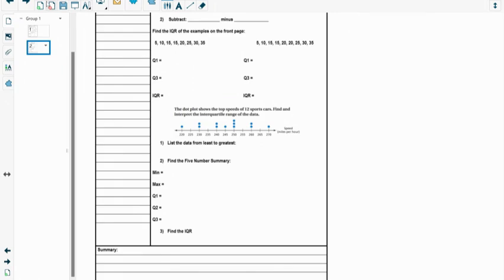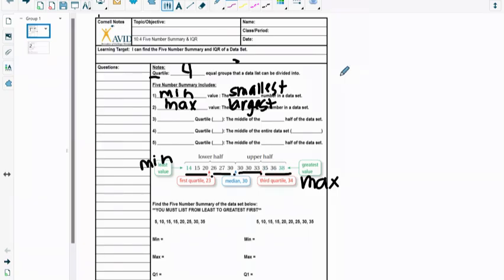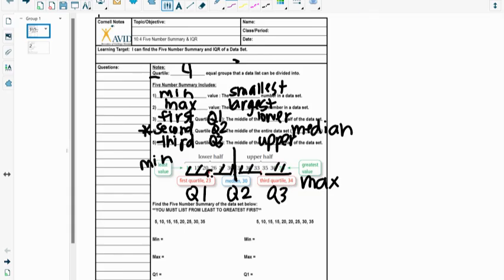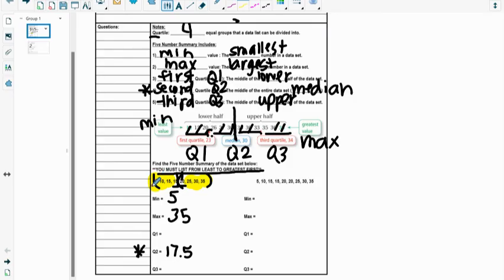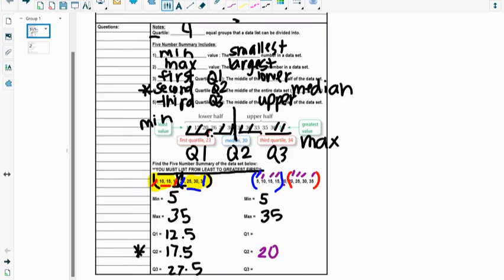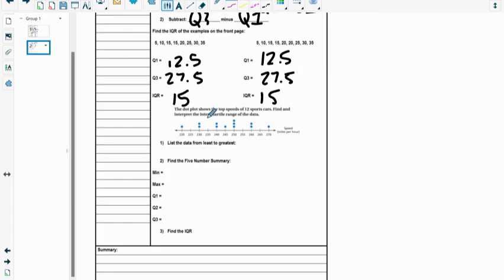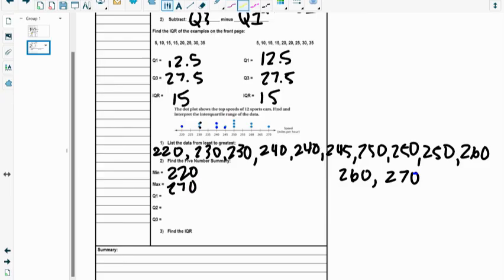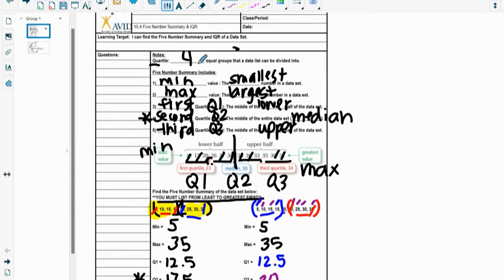5 Number Summary